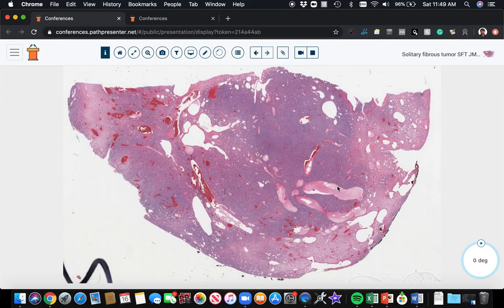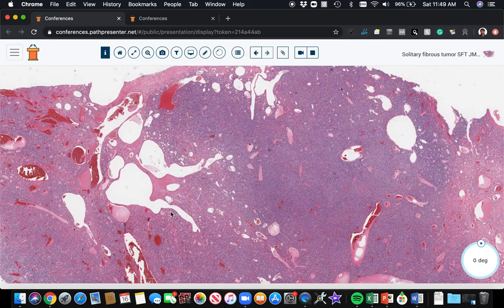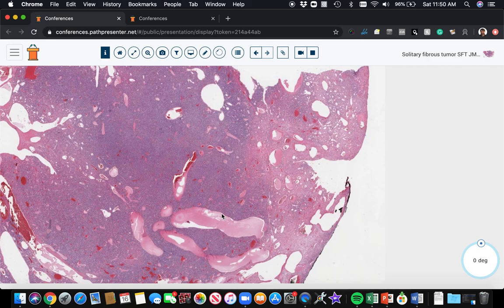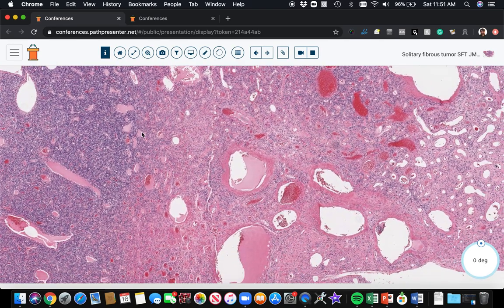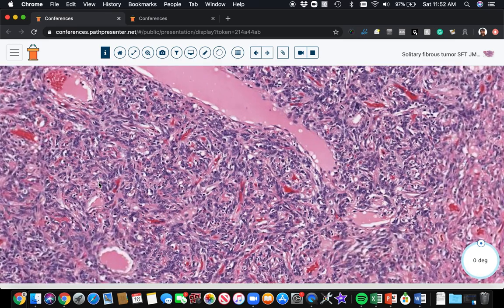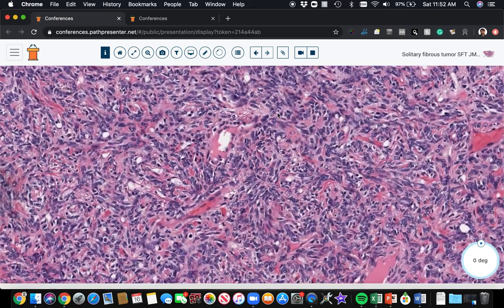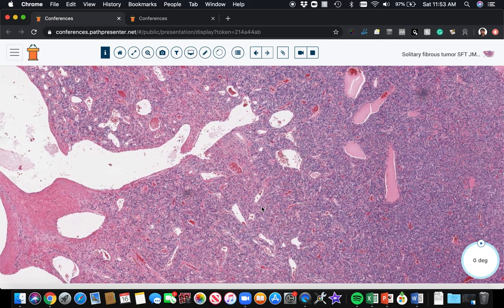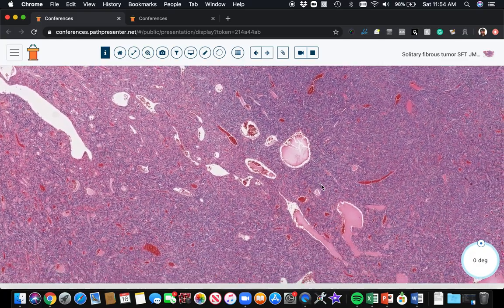Solitary Fibrous Tumor (SFT) (formerly known as Hemangiopericytoma): 5-Minute Pathology Pearls